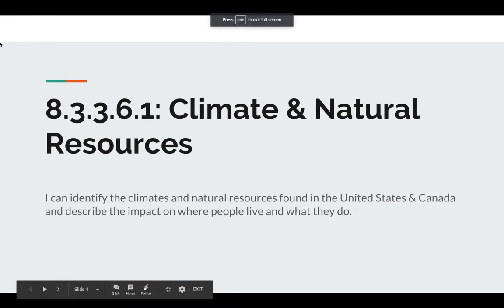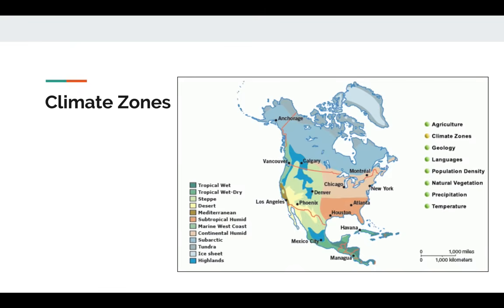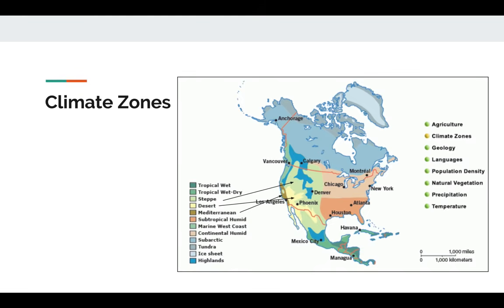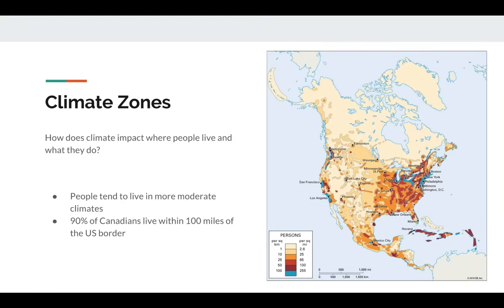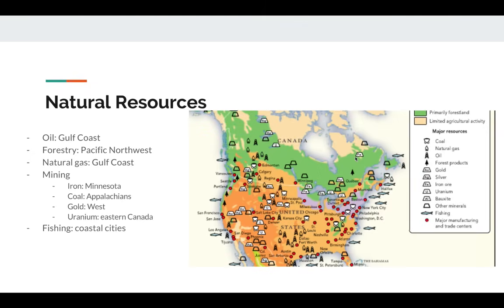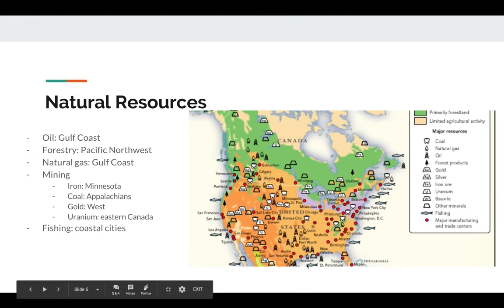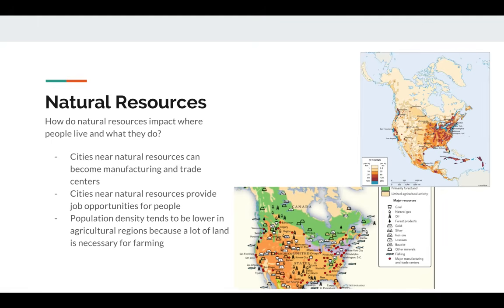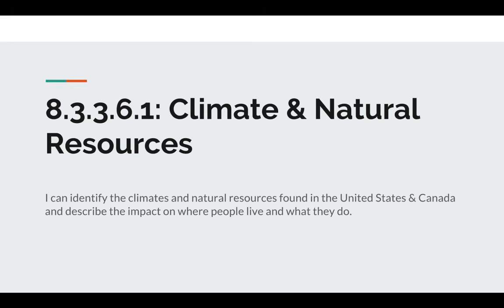8.3.3.6.1 Climate & Natural Resources